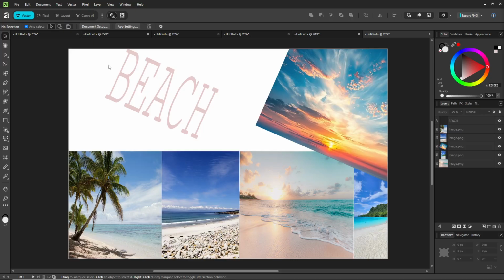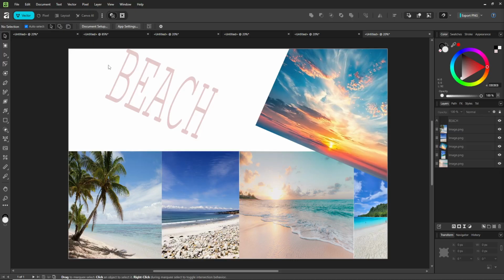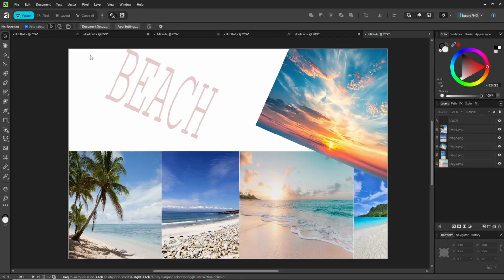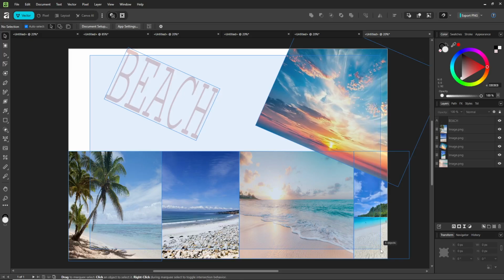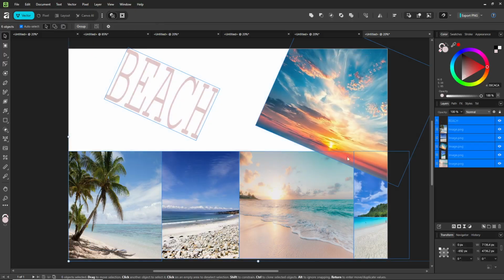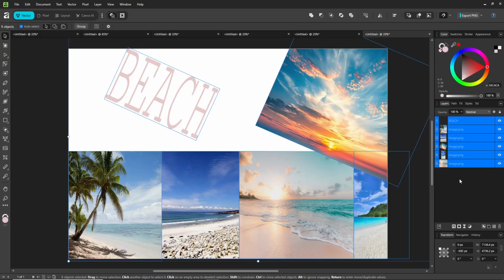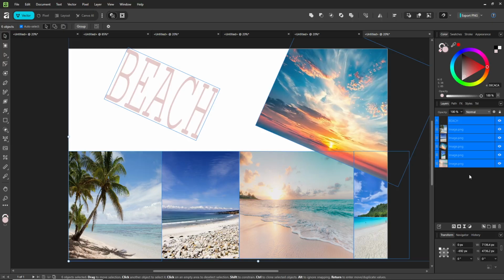How To Select Multiple Objects In Affinity Designer (Tutorial 2026)